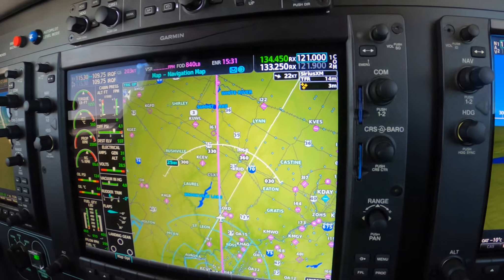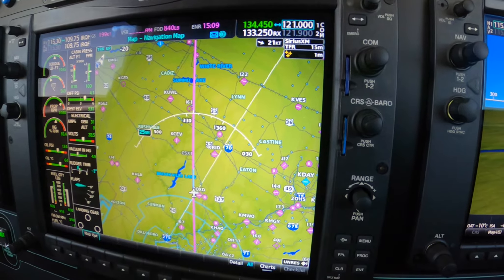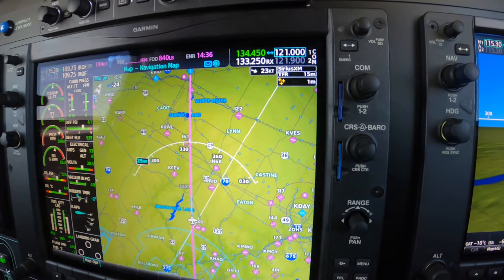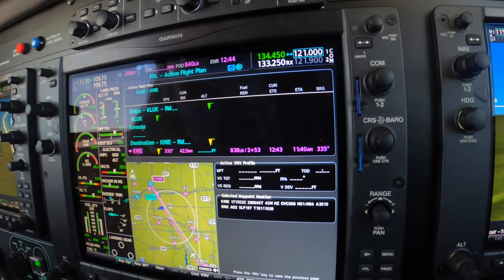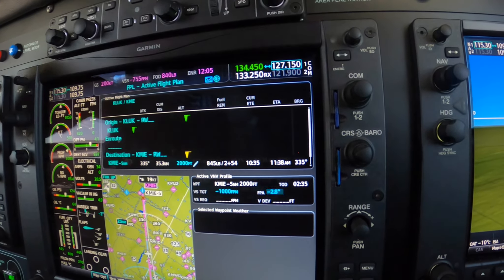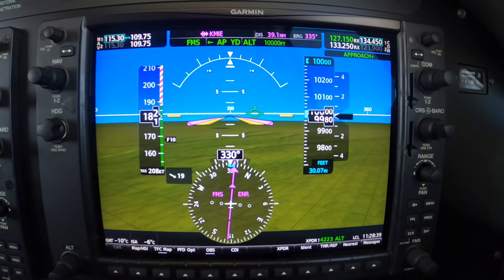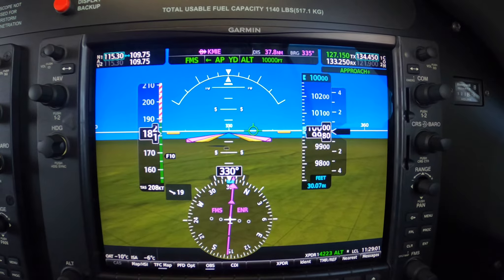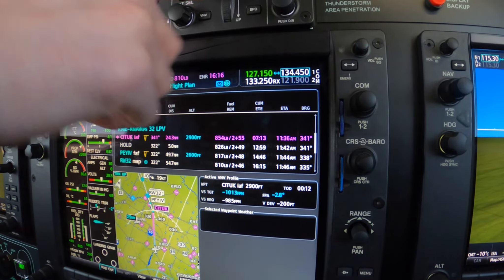Piper M500: Dealing with Airframe Ice - Briefing the Options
Ride along with Master Instructor Dick Rochfort on an in-flight demonstration of the techniques and procedures for dealing with airframe ice in the descent and approach to land. Dick uses proper call-outs and well documented, disciplined procedures to ensure the safety of this challenging flight. Dick Rochfort is a full-time pilot trainer specializing in the Piper PA46 M600, M500, Meridian and Mirage aircraft. He provides pre-purchase valuation, training, corporate service and expert witness services worldwide.